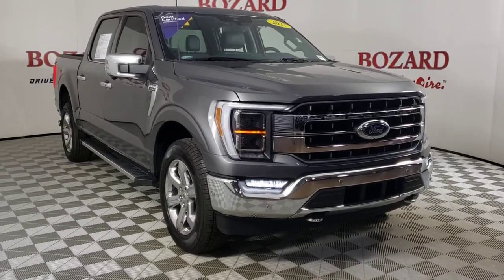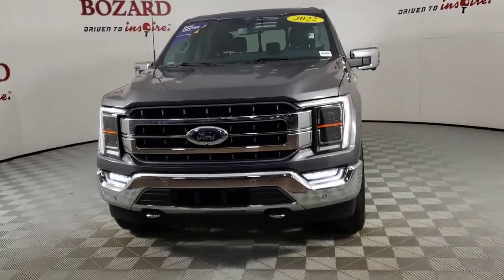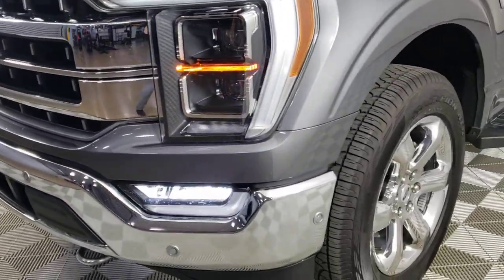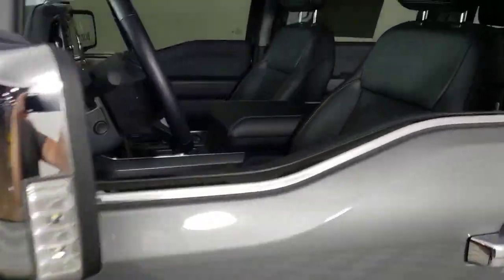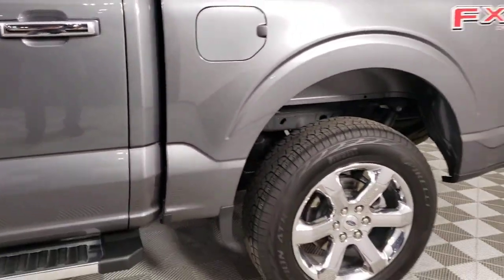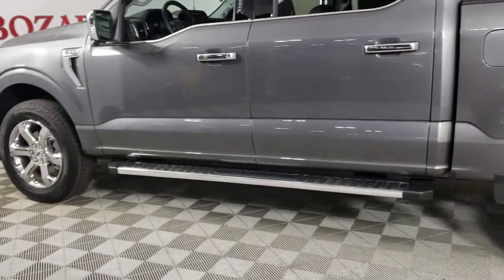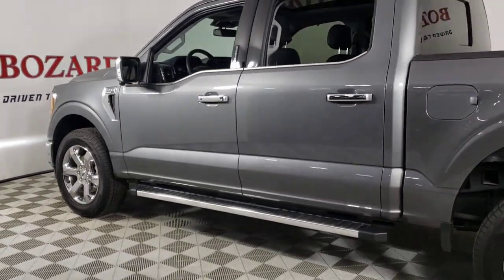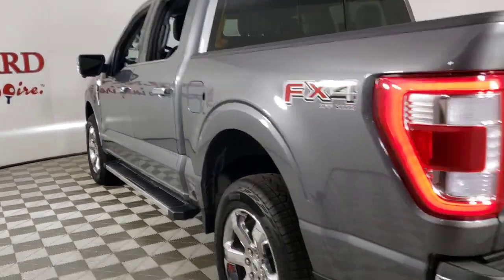2022 Ford F-150 Jacksonville, Daytona Beach, Orlando, St. Augustine, Near Me FL 223733A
Gray Metallic Used 2022 Ford F-150 Lariat available in Jacksonville, Florida at Bozard Ford Lincoln. Servicing the Daytona Beach, Orlando, St. Augustine, Near Me, FL area.